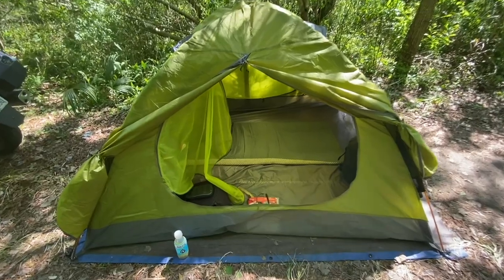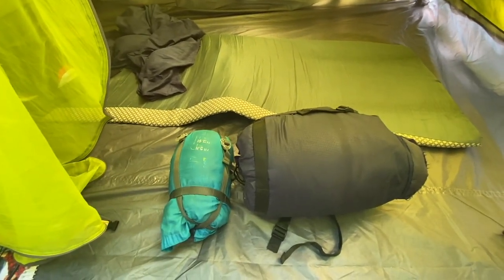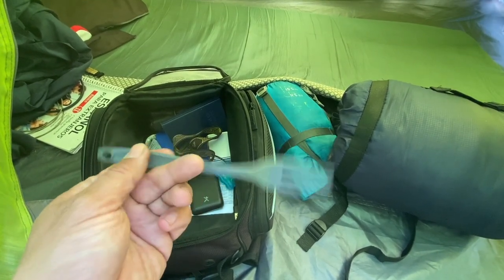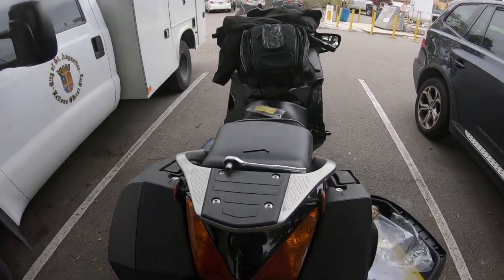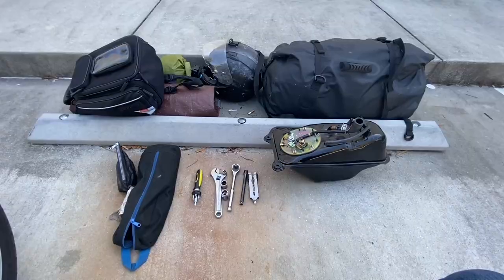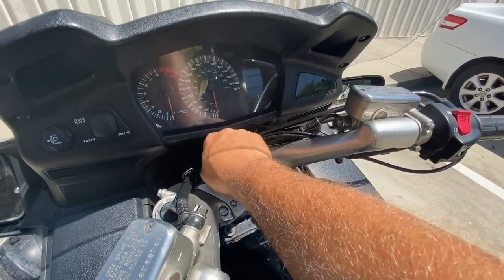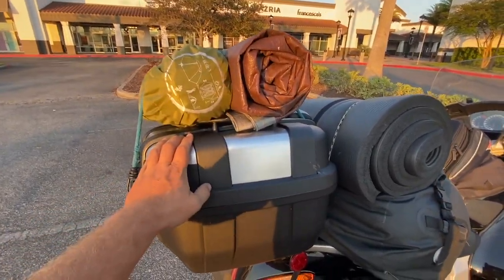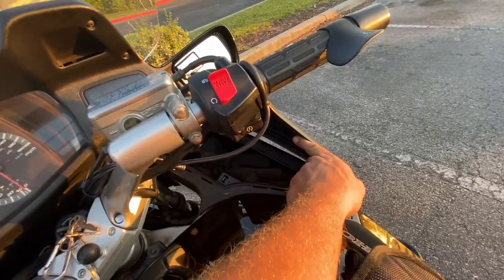DMV - Gear & Parking Lot Repairs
In this video, I take you on a breakdown of the gear I carry on my ST1300, and replace a fuel pump in an auto parts store parking lot. After 2 years of living on a motorcycle and camping an average of 300 days per year, I've learned a lot about what works, and what doesn't. This video is an in-depth look at motorcycle camping gear and offers tips for doing repairs while on the road.
Your support is greatly appreciated to help keep these videos going. To contribute to this project, please